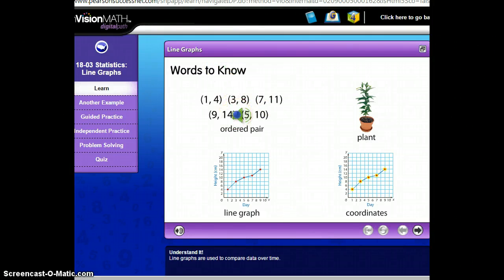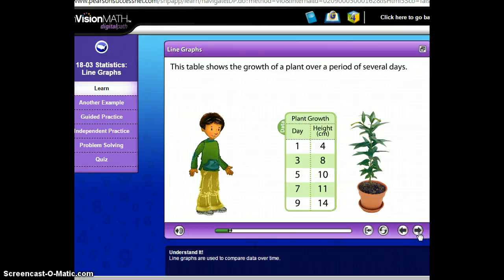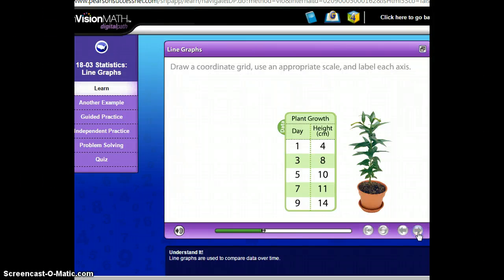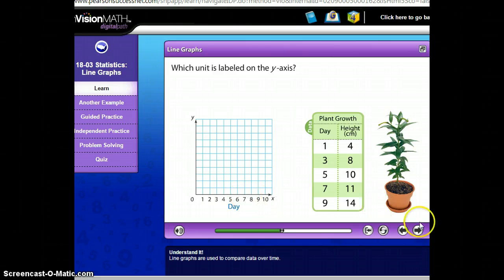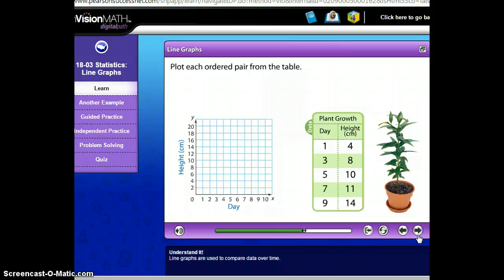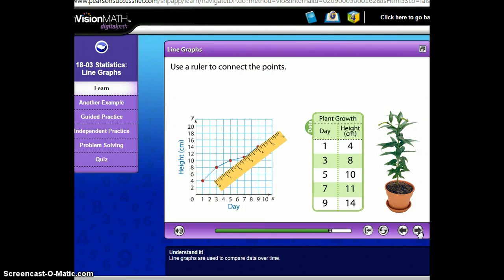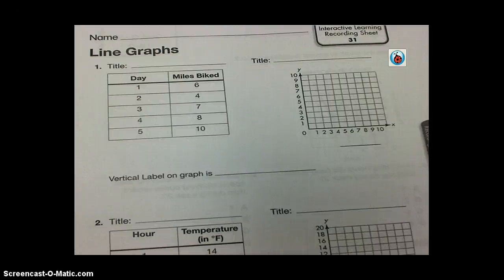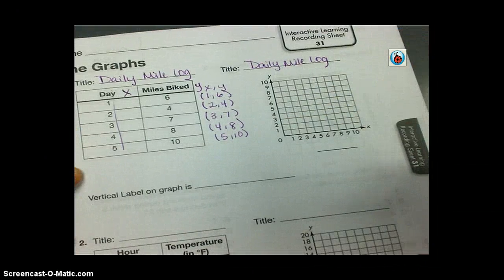Topic 18-3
Line Graphs